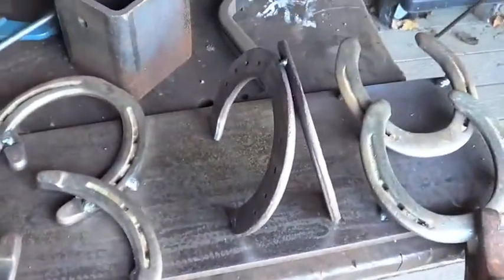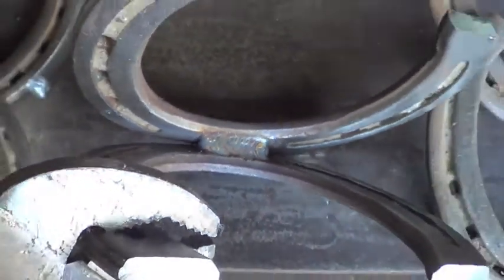Horse Shoe Trailer Hitch (Part 2)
Custom fabricated horseshoe hitch. What do you think its worth? or rather what would you pay for it?